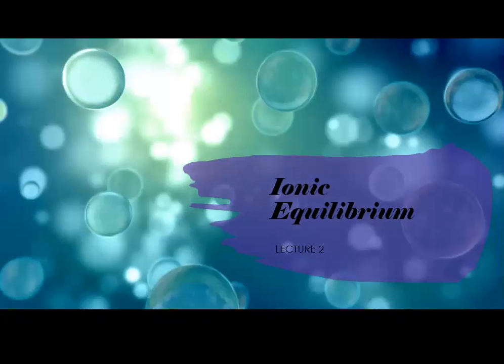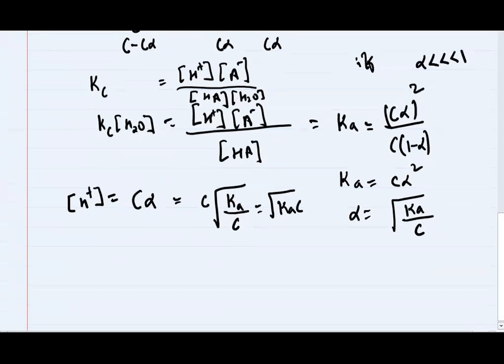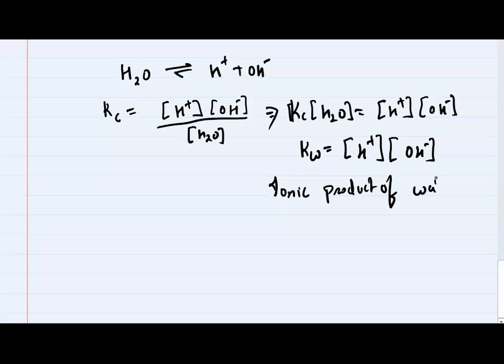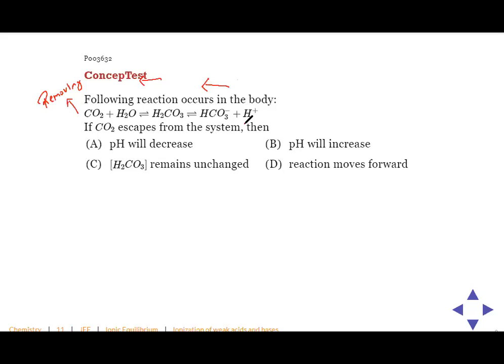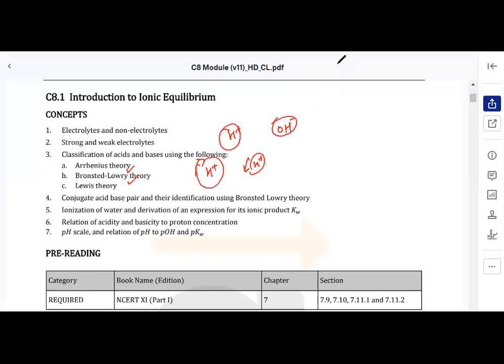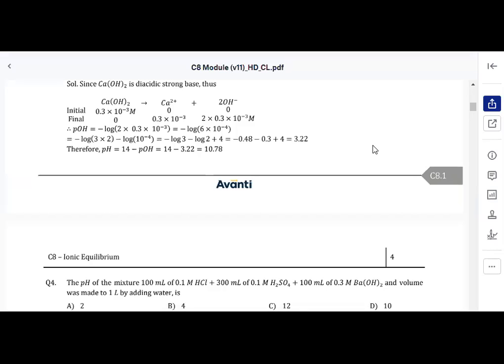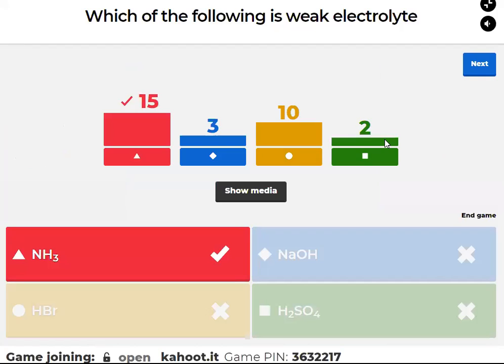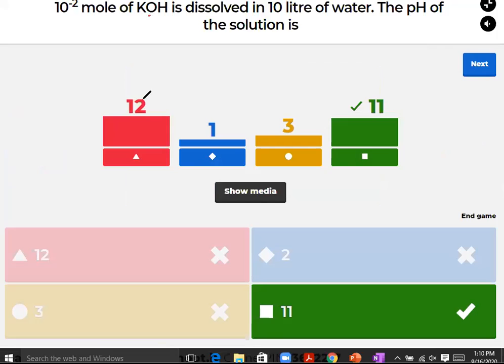Ionic equilibrium lecture 2